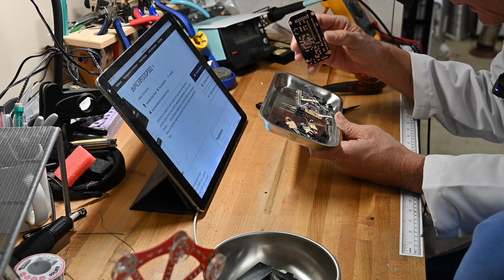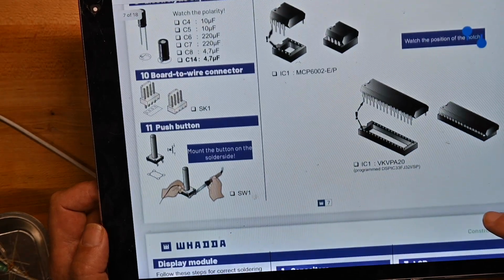C.K. builds an Audio Analyzer kit from Velleman/Whadda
An audio analyzer from Velleman.

Pretty straightforward build EXCEPT the board-to-panel mounting, soldering screw heads instead of simply drilling holes in the front panel, is bad design and will frustrate some builders.
But it does work, and works pretty well.  A very handy quick check of a audio source spectrum.  Not something you’d run a mastering deck from, but will ha handy in my eurorack setup.
I made one mod to put an audio jack on the front.

0:0 open
0:10 intro
0:40 What’s in the bag
08:35 Build begins
43:54 Adding an audio jack
44:01 power up and demo